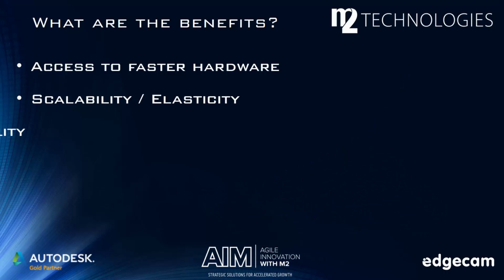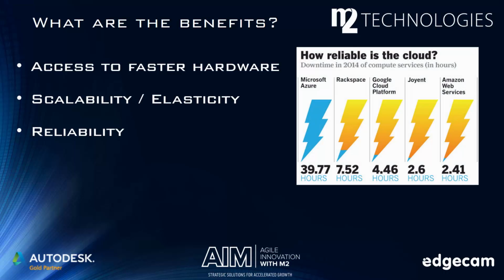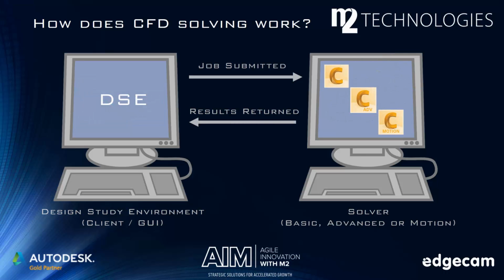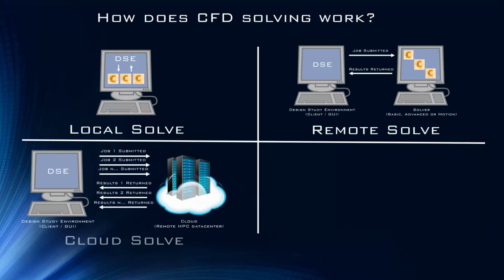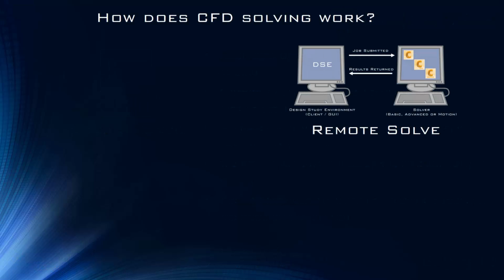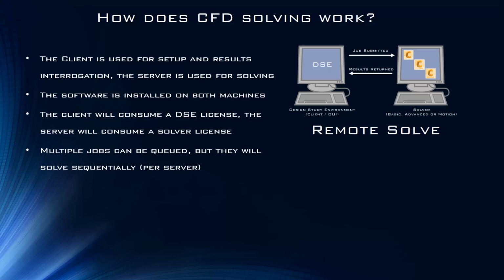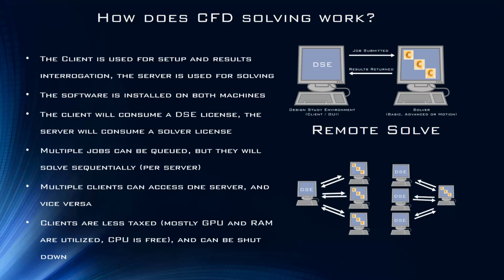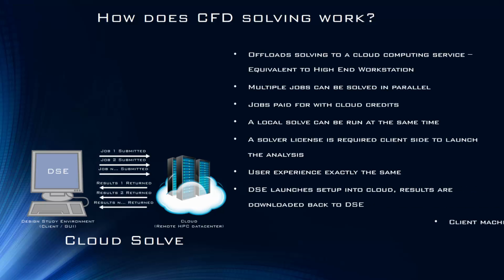Autodesk CFD Cloud Solving and other methods compared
How does the new Cloud Solving in Autodesk CFD 2017 work? What are the benefits? How does it compare to Local Solve, Remote Solve and Cluster Solve?